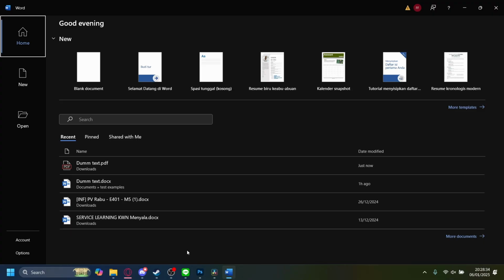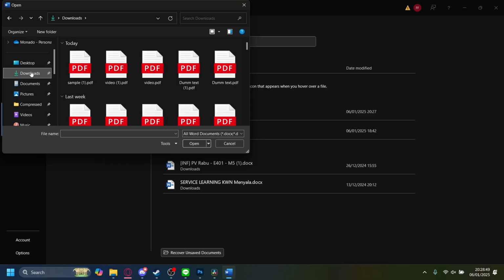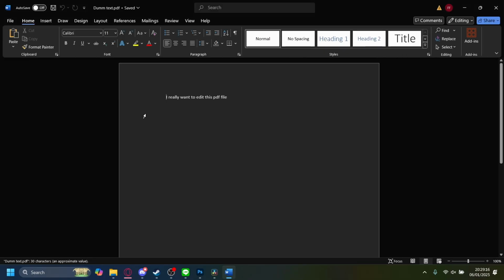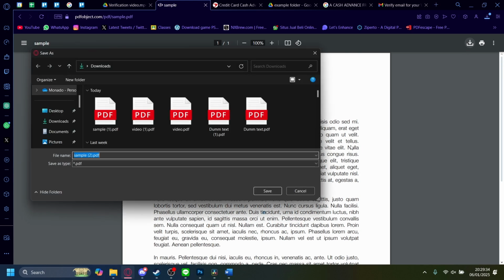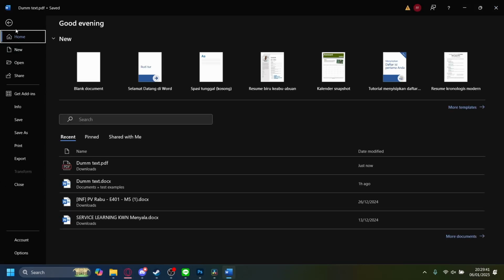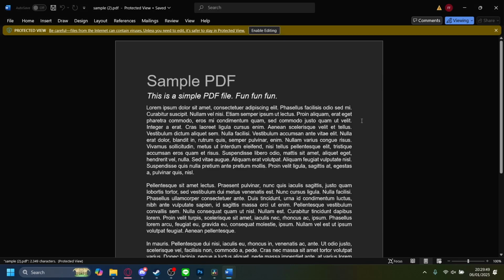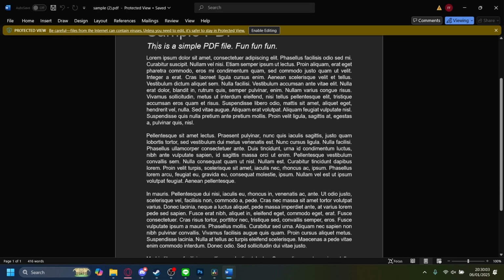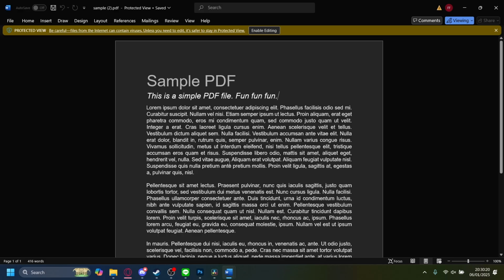How To Edit a PDF File in Word (Easy 2025 Tutorial) 📝